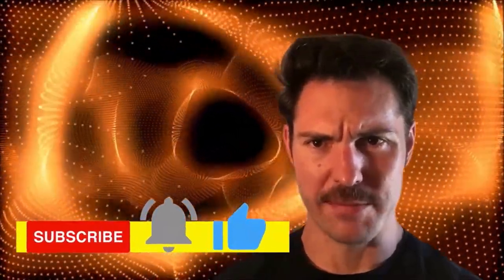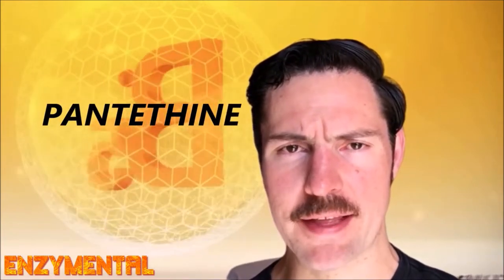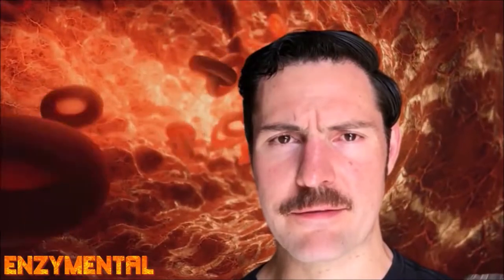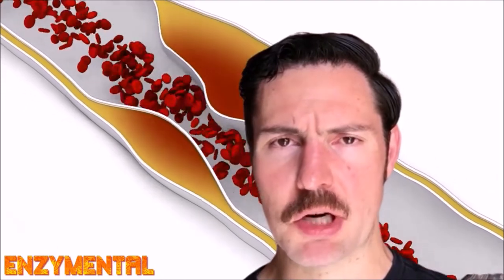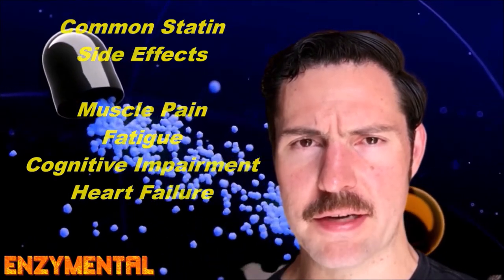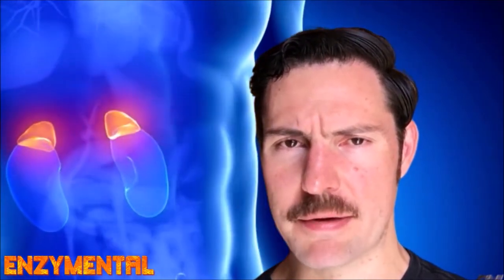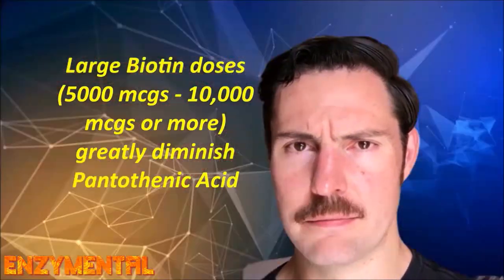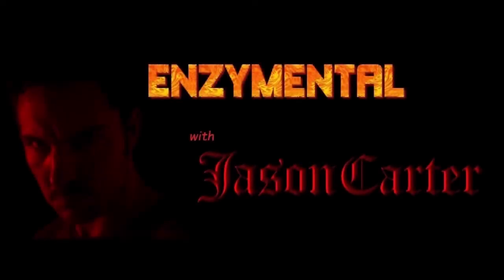Pantethine: The safer statin alternative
Today, I detail Pantethine, the active form of Pantothenic Acid, also known as Vitamin B5.  Pantethine is an amazing and far safer alternative to statin drugs for someone with high LDL cholesterol and triglycerides.  I also explain why you must supplement with Pantethine and/or Pantothenic Acid if you already take large doses of Biotin.